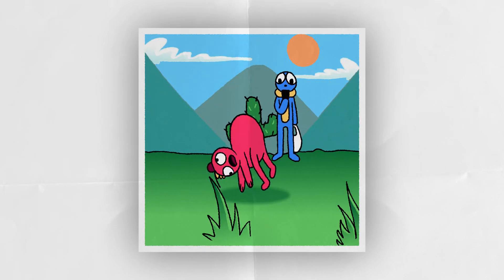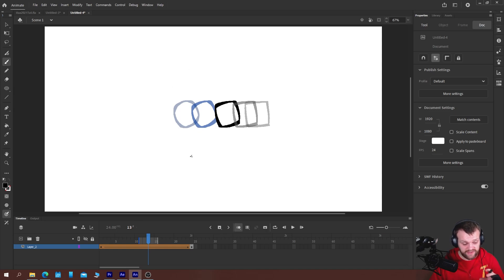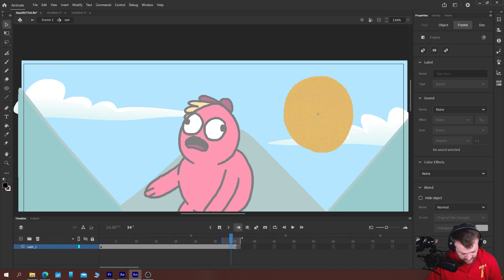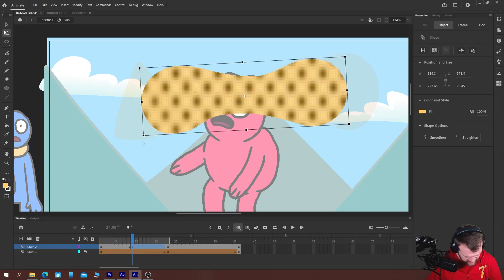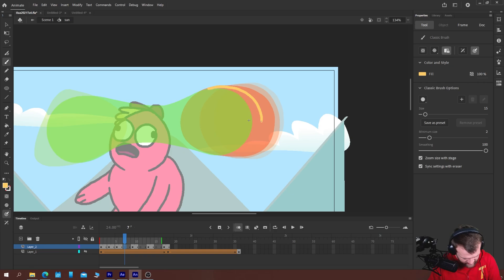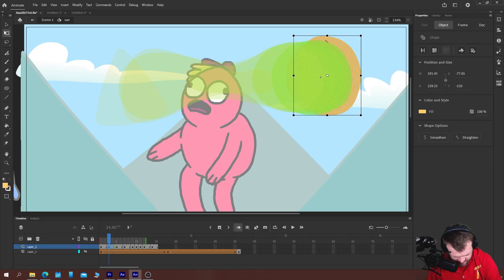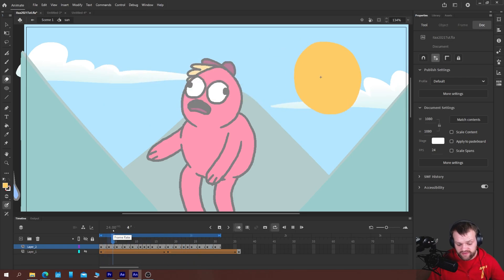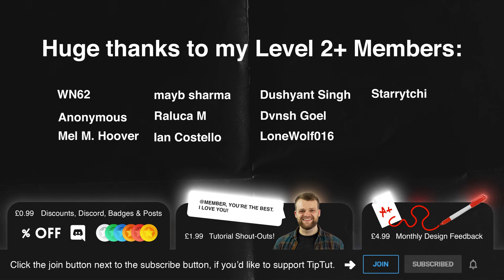Adobe Animate 2021: Shape Morphing [#5] | Beginners Tutorial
Welcome to Intro to Adobe Animate 2021! In this series, I'll break down, step by step, everything you need to know to make your first animation in Adobe Animate! We'll cover everything from opening the software to exporting your final animation! Check out the episode list below to make sure you've watched the whole series! In this episode we learn about morphing shapes from one to another using two techniques: frame by frame, and shape tweening with shape hints.

Timestamps:
00:00 Intro
00:14 Episode Overview
00:24 What is Shape Morphing?
00:59 Simple Shape Morphing with Tweens
02:06 Using Shape Hints to fix Errors
03:49 Shape Morphing Frame by Frame
12:00 Finishing Touches
13:43 Members Shoutout